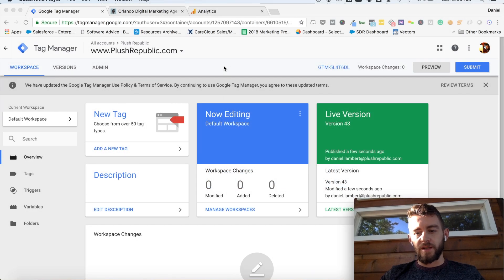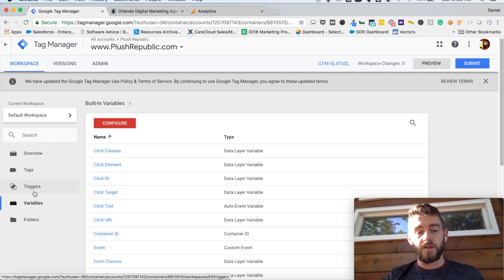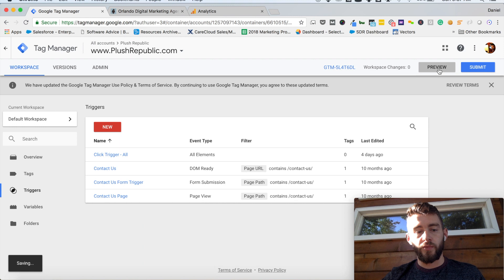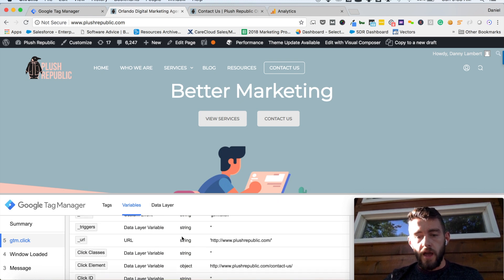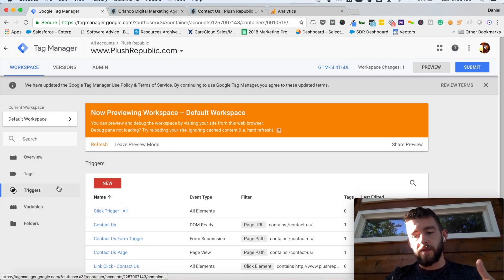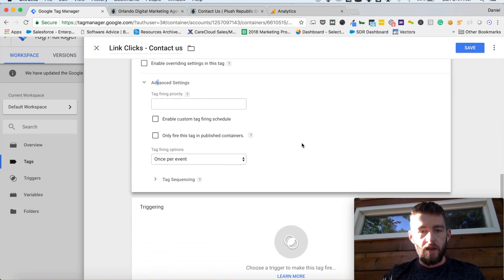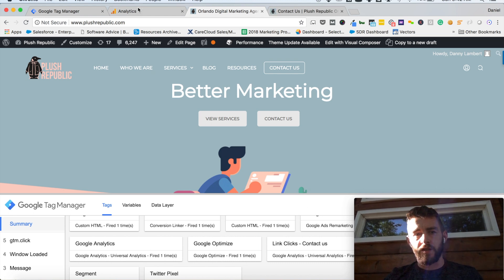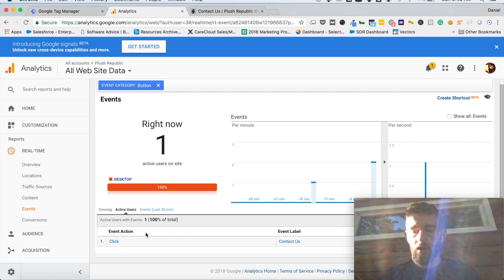Google Tag Manager Button Click Tracking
Google Tag Manager makes tracking link clicks on your website very easy. In this video, I’ll walk you through setting up click triggers in GTM, establishing the proper tags, and confirming that your triggers are working within Google Analytics.